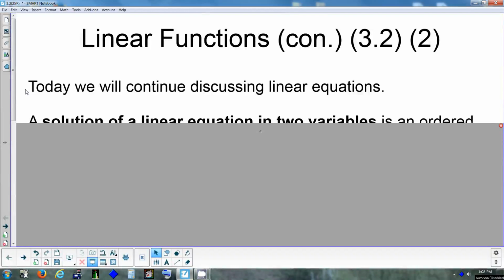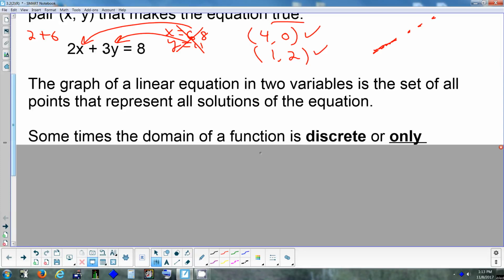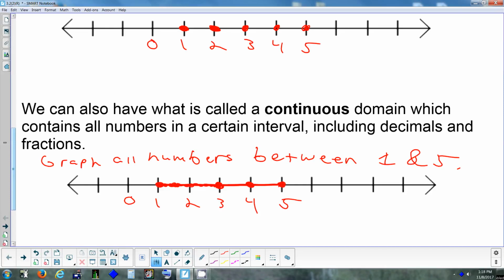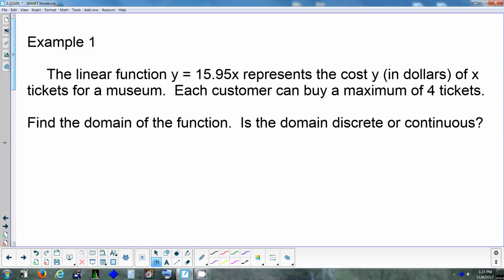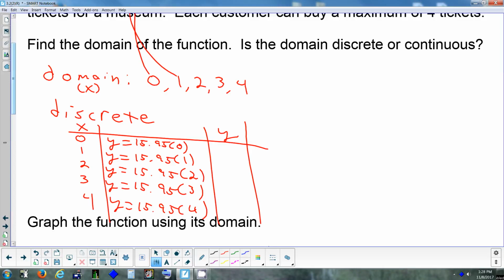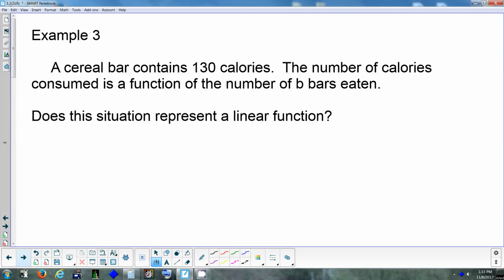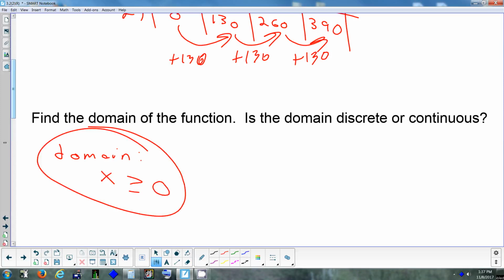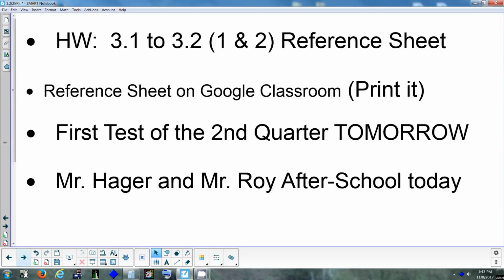3.2(2) Linear Functions 11-8-17